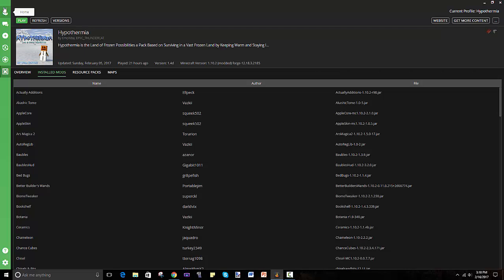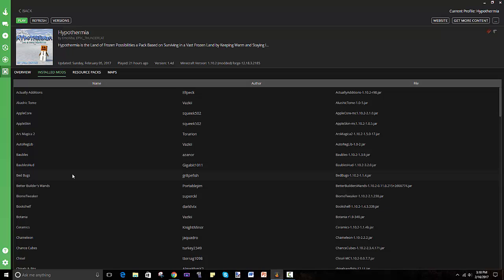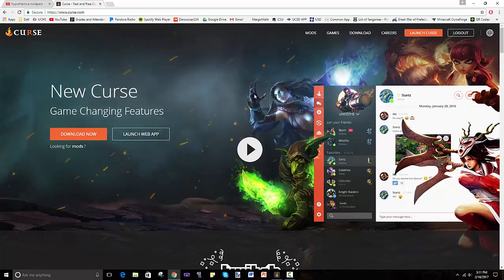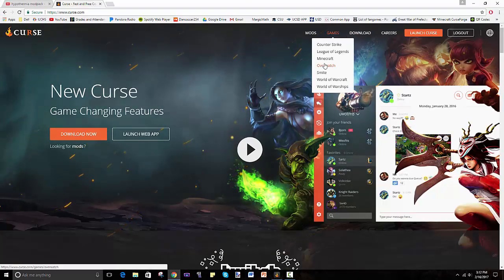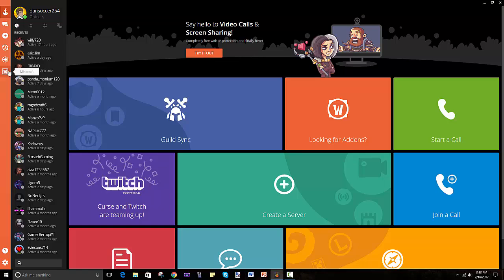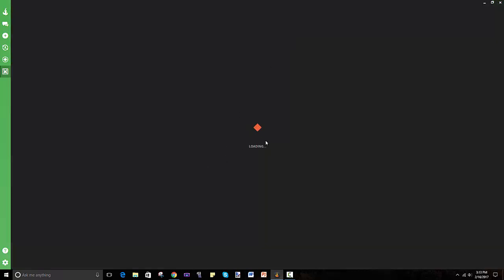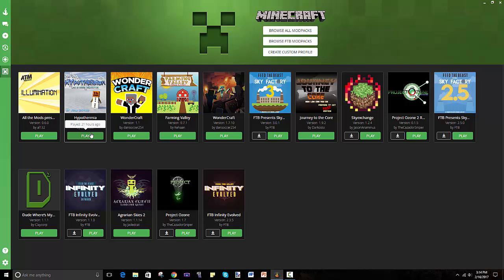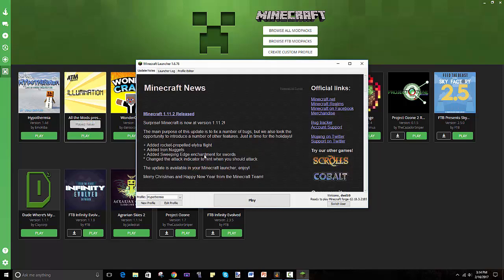How To Install Hypothermia MODPACK | Minecraft Twitch Desktop App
How To Install Hypothermia MODPACK? Find out by watching this video!
Modpack Creator: EmoKiba and EPIIC_THUNDERCAT